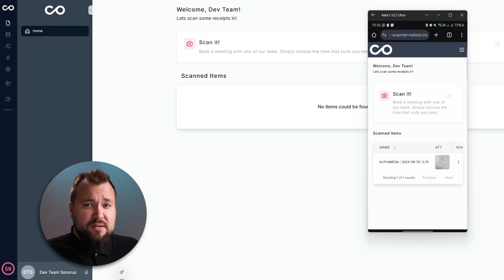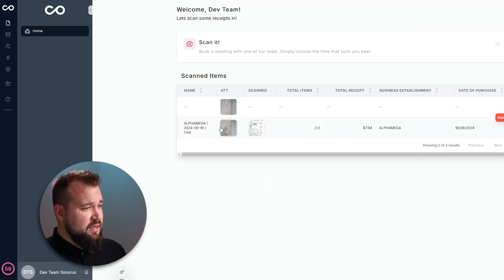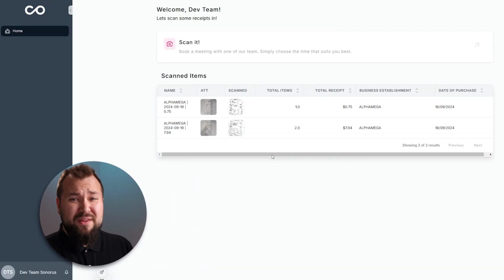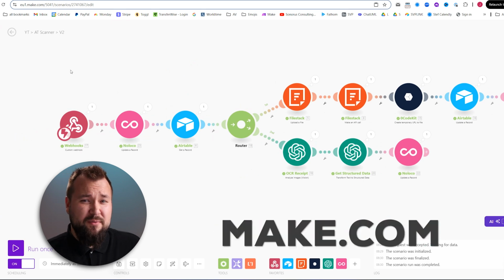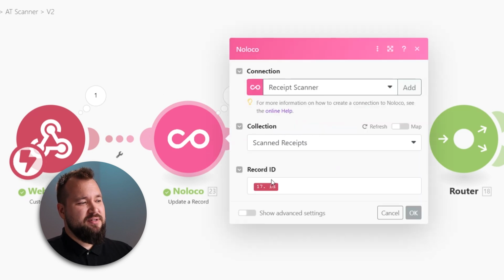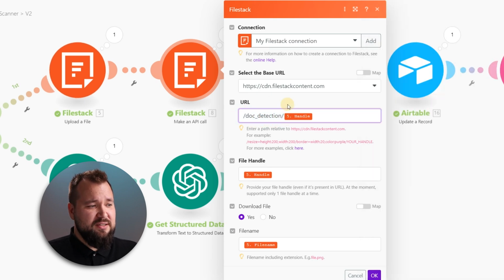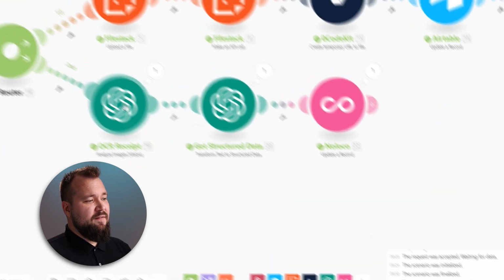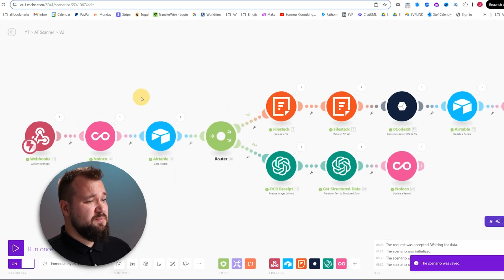Noloco: Build a Receipt Scanner App That Flattens Images—No Code Needed! | Sonorus Consulting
Receipts piling up and getting crumpled? Let's fix that! In this video, we'll explore how to build a nifty receipt scanning app using Noloco that turns your snapshots into flat, almost-scanned images. It's a simple and fun process—join me as we make receipt management a breeze!

🛒Get this Automation:
coming up shortly..